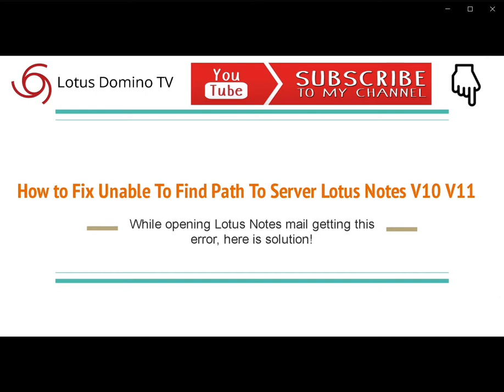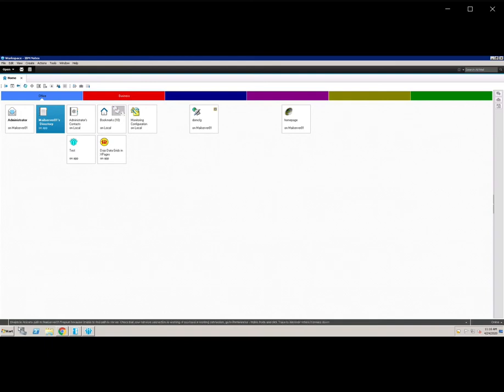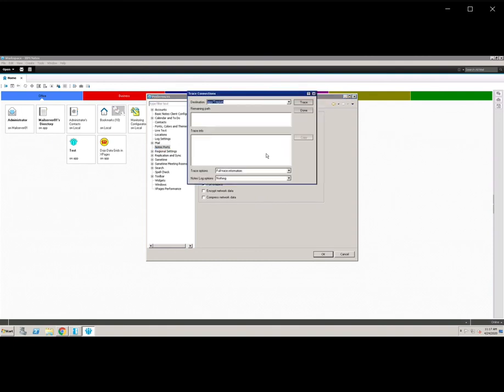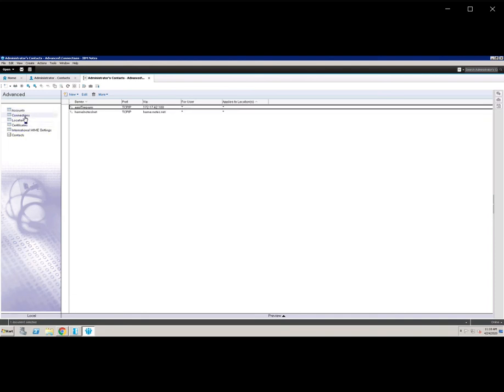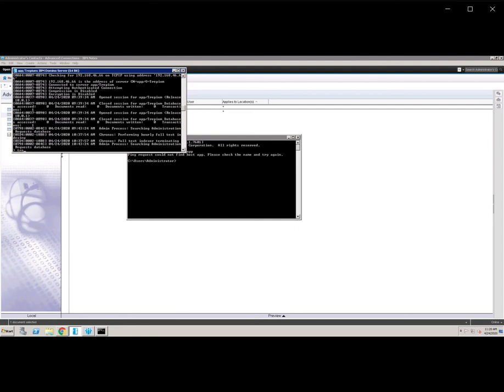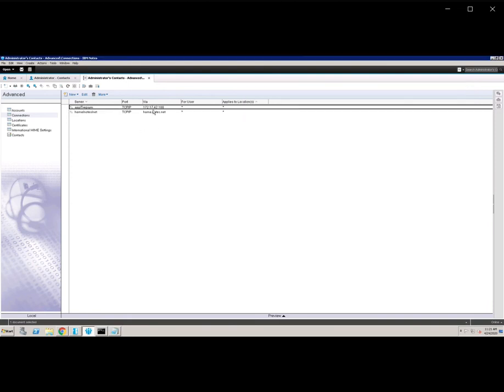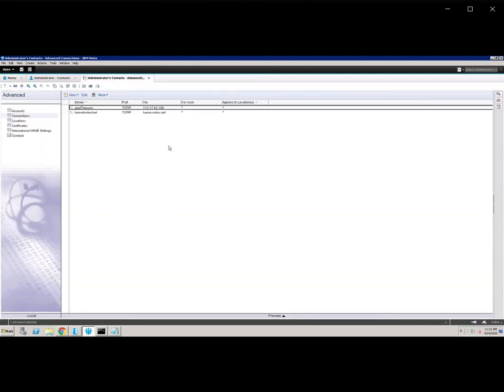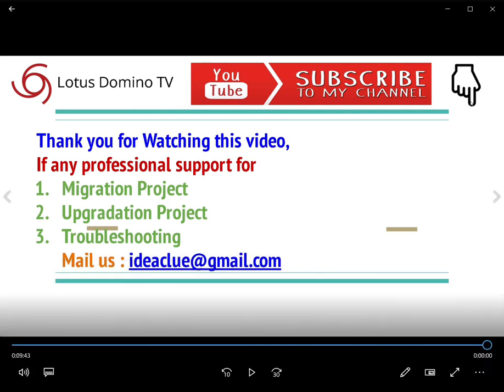[FIXED] Unable to Find Any Path to Server in Lotus Notes